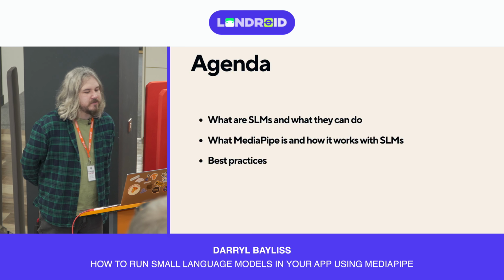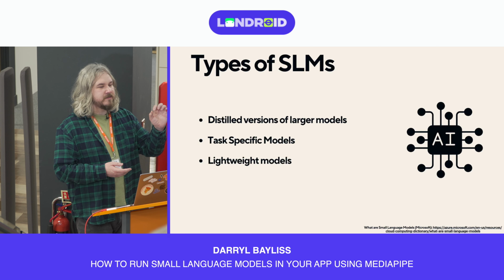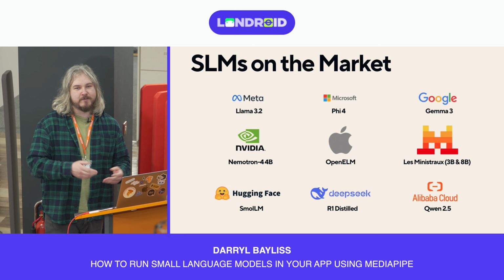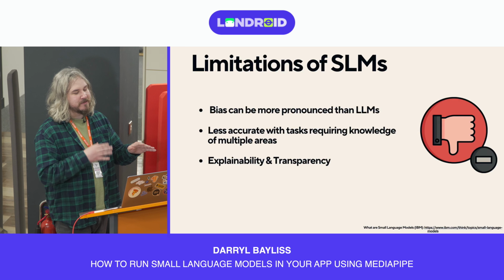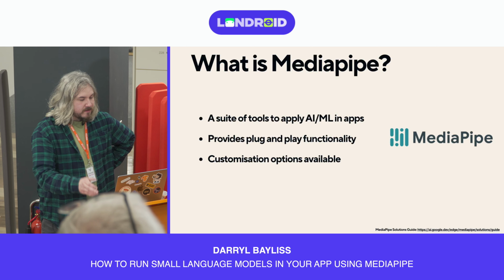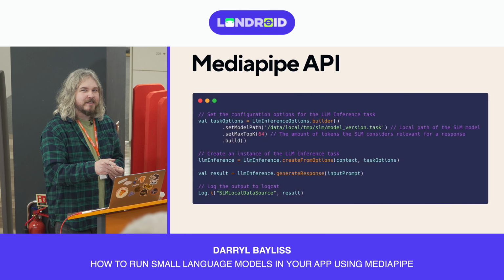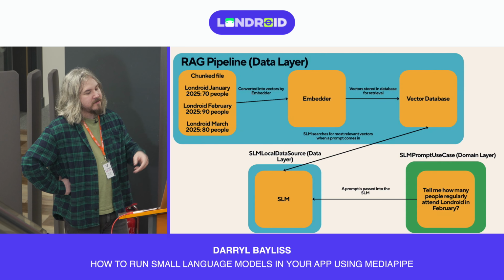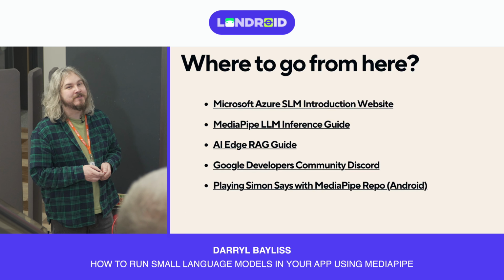How to run Small Language Models in your App using MediaPipe